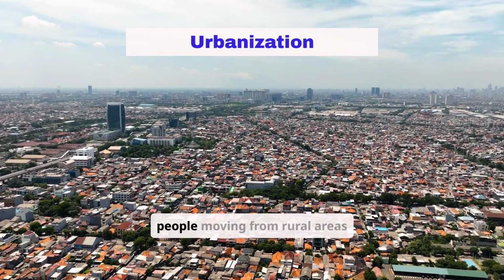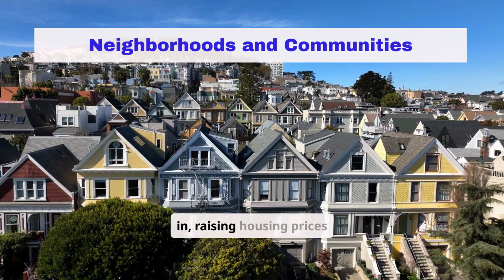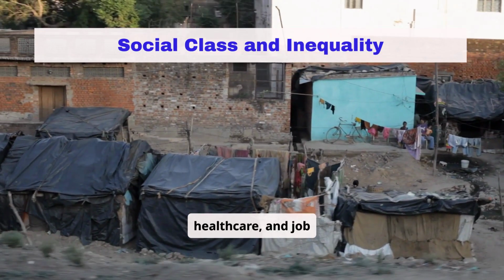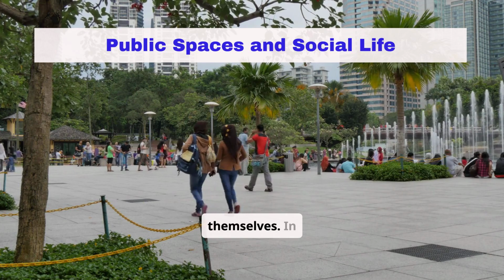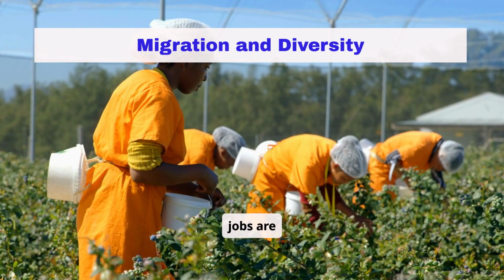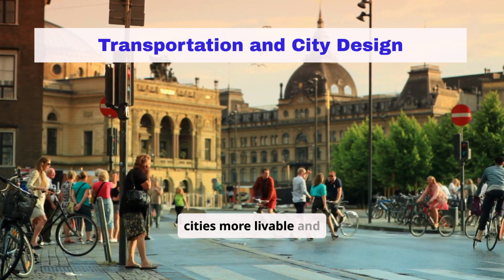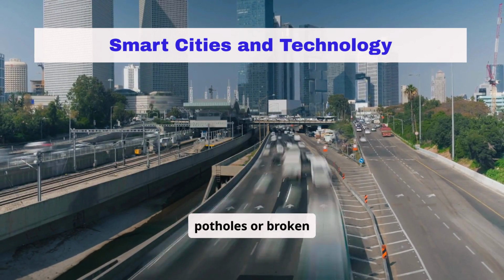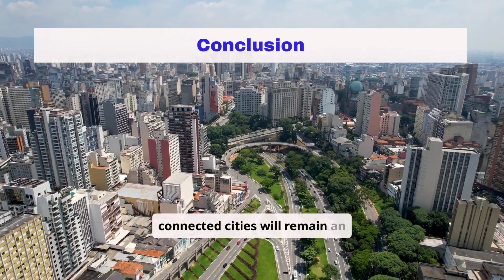Urban Sociology: Key Concepts Explained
Cities are more than just buildings and streets—they are shaped by the people who live in them. This video explores key concepts in urban sociology, including urbanization, neighborhoods, social inequality, crime, public spaces, migration, transportation, and smart cities. Learn how cities grow, change, and impact daily life, from community dynamics to government policies. Whether it’s gentrification in San Francisco, public space restrictions in Los Angeles, or smart city innovations in Singapore, urban sociology helps us understand the challenges and opportunities of city life.